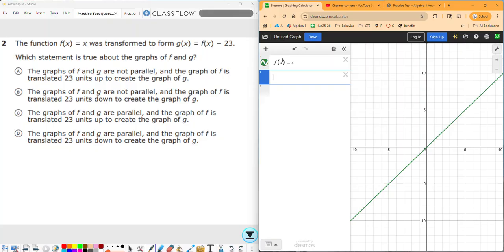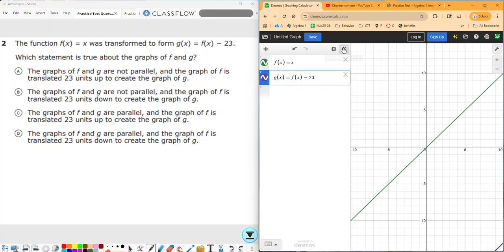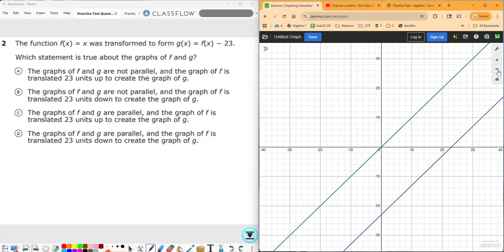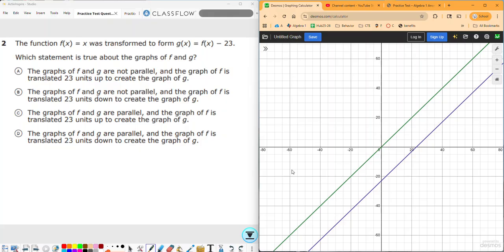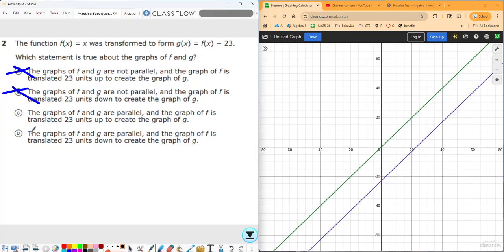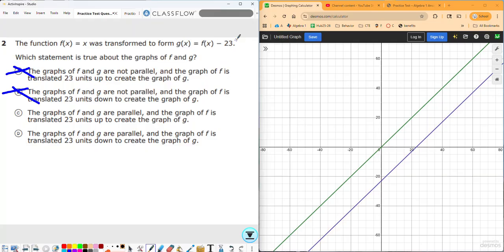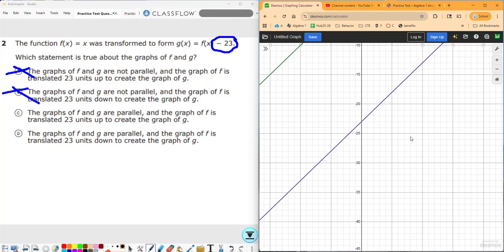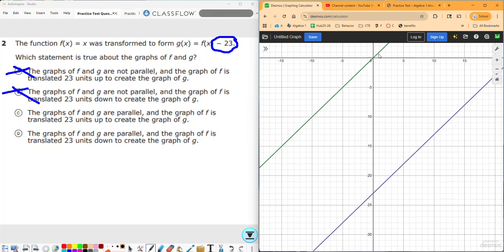Question 02 Algebra 1 EOC TEKS A1.2.3.E